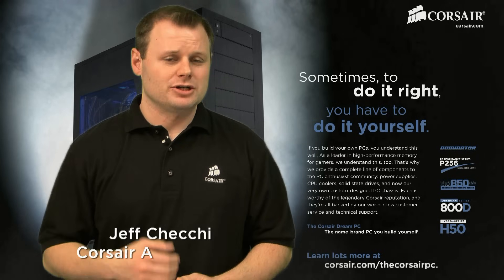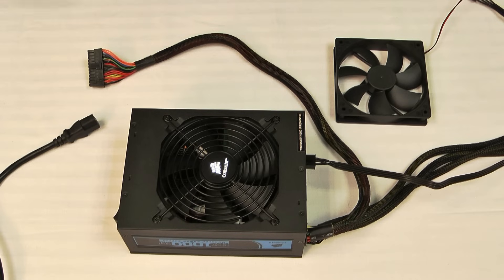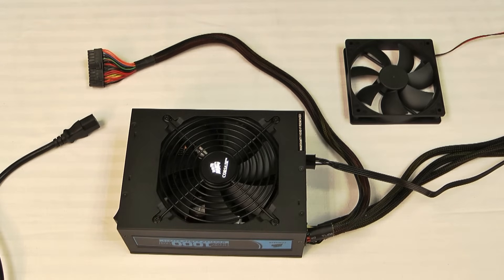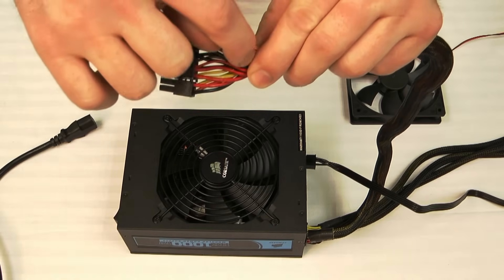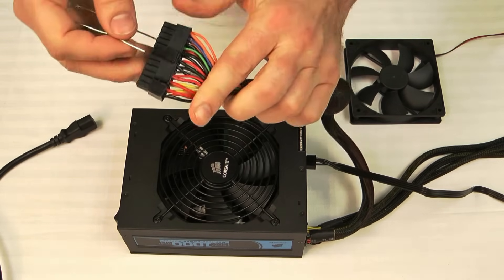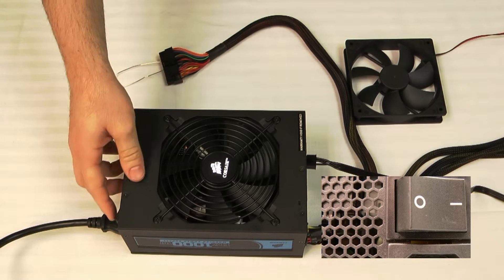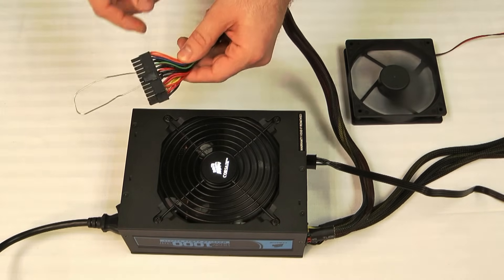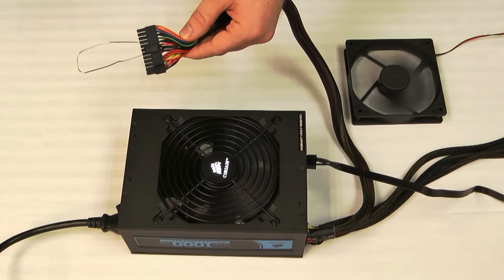Corsair Video FAQ: How to test a Corsair power supply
Jeff Checchi shows you how to test a Corsair power supply without installing it in a system.  For more information about our power supplies,